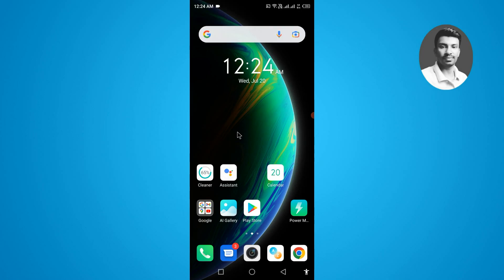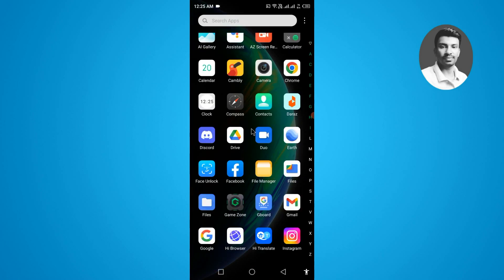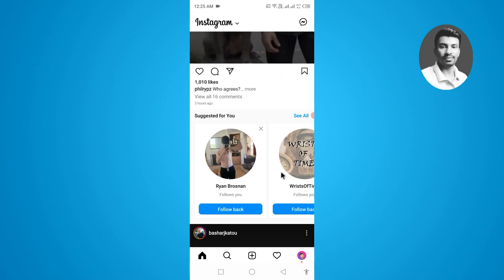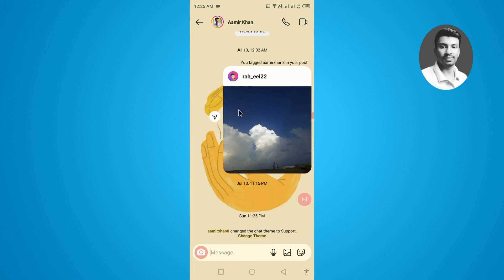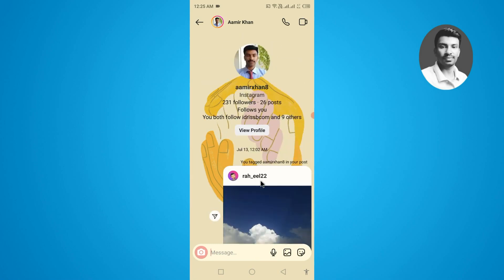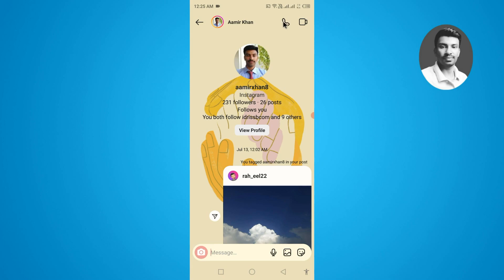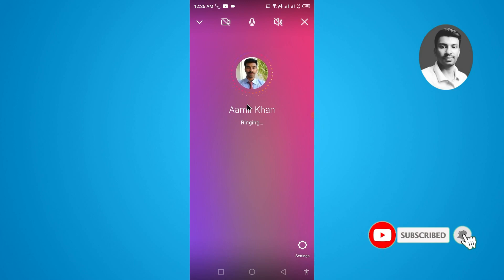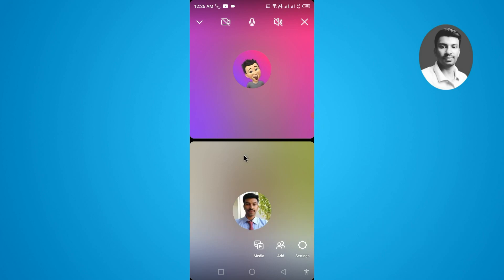How to Audio Call on Instagram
In this Video I want to show you How to Audio Call on Instagram